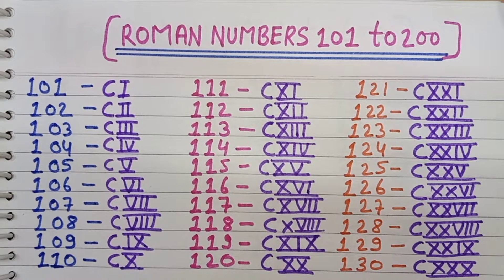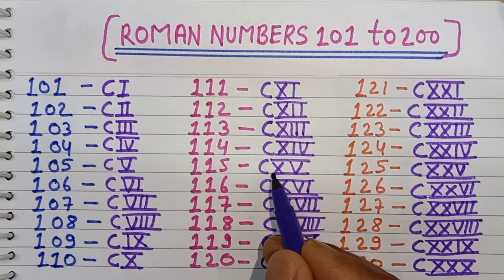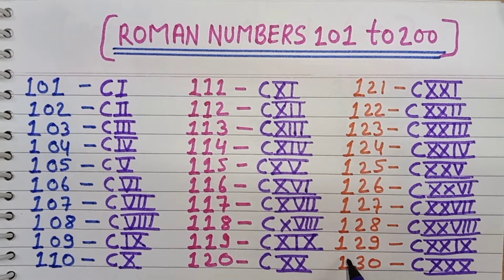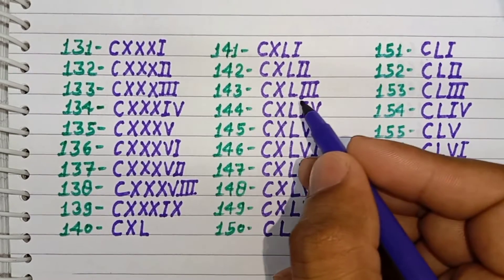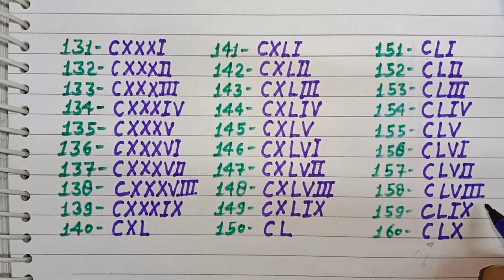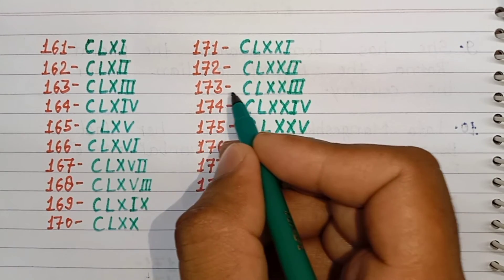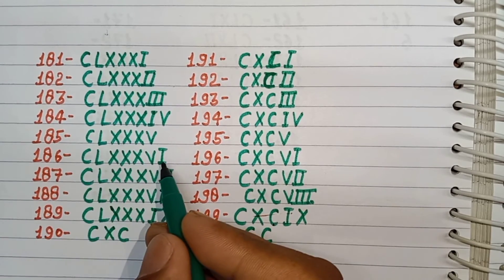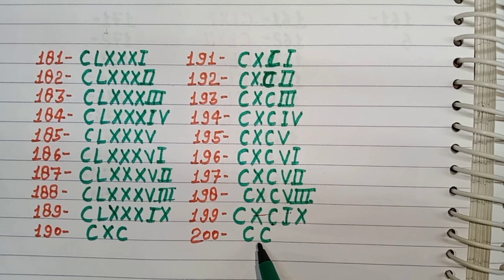101 to 200 Roman numbers 101 to 200 Roman numerals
hello guys welcome to Ajab study in this video we will learn Roman numbers from 101 to 200